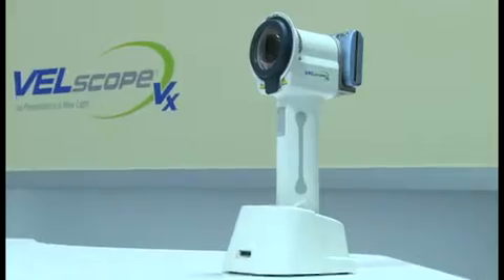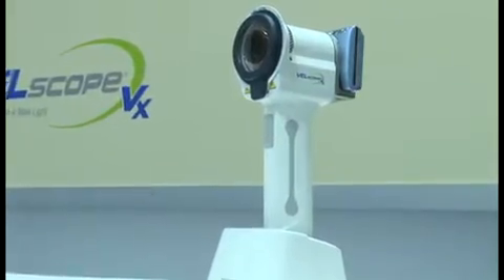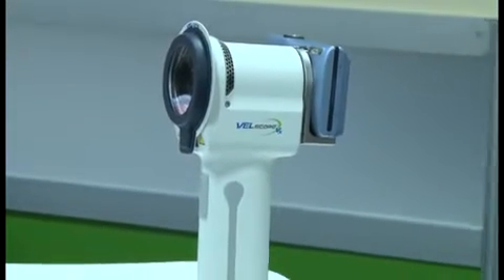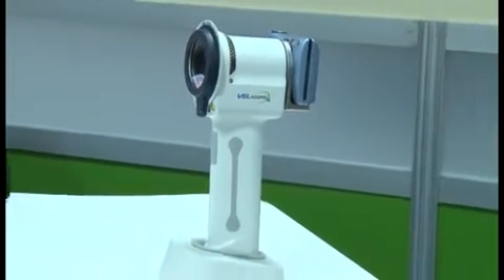LED Dental VELscope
ADA Oct. 2011